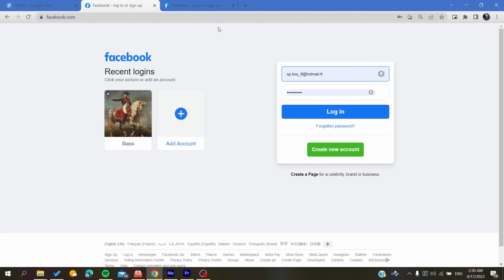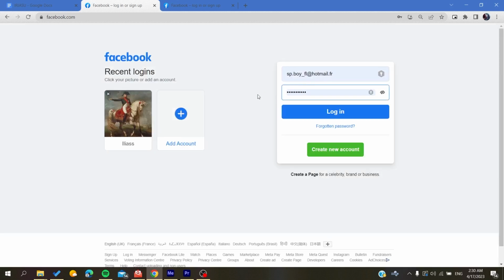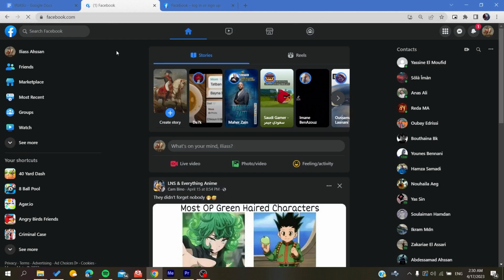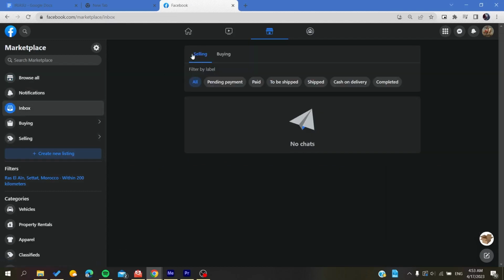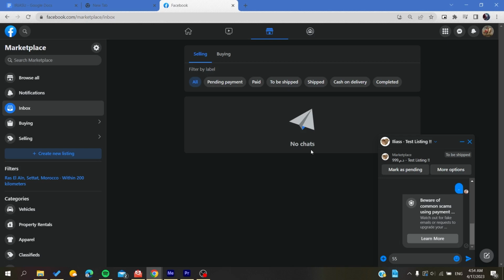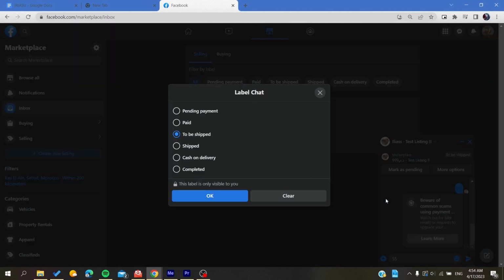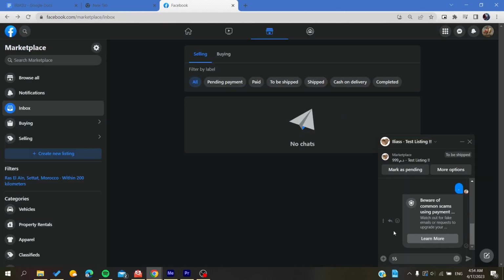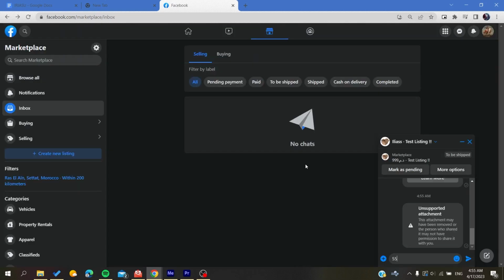How To Take Payment Facebook Marketplace Tutorial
Today we talk about take payment facebook marketplace,fb marketplace,make money online,facebook marketplace tutorial